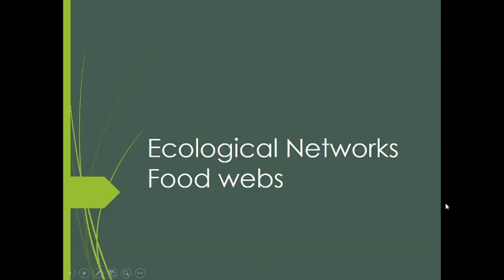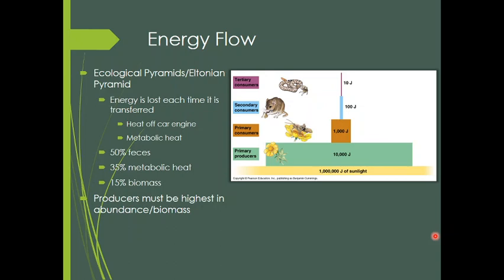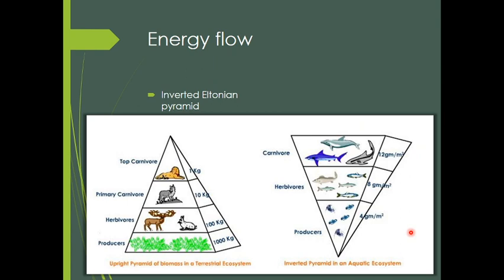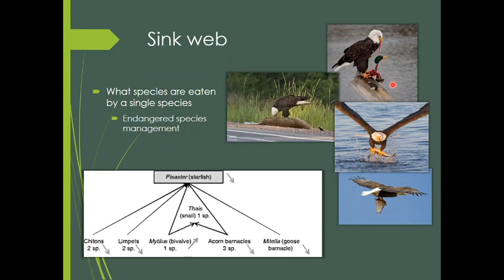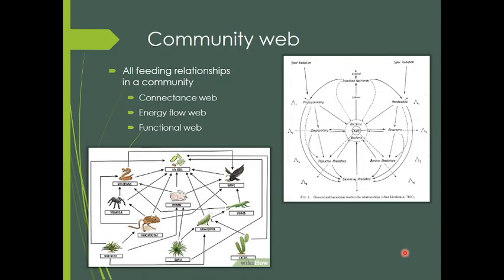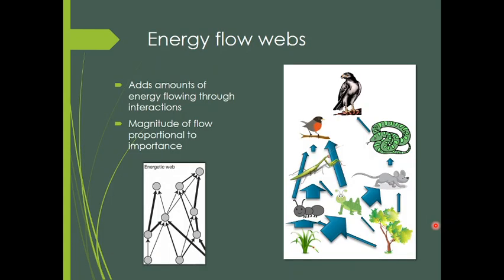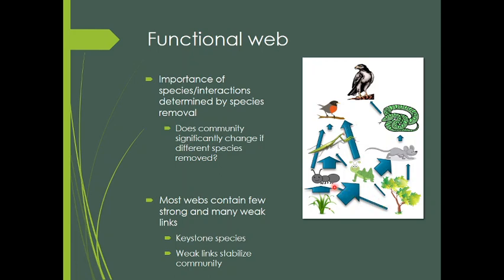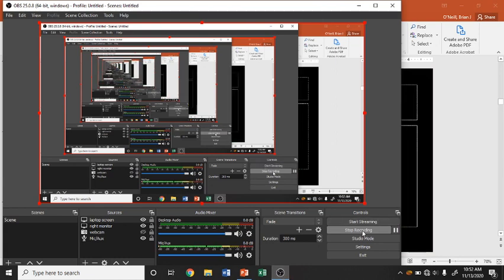10A Food web intro